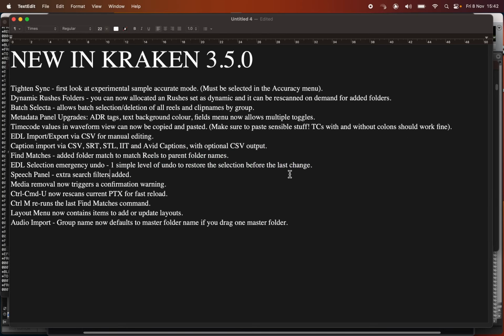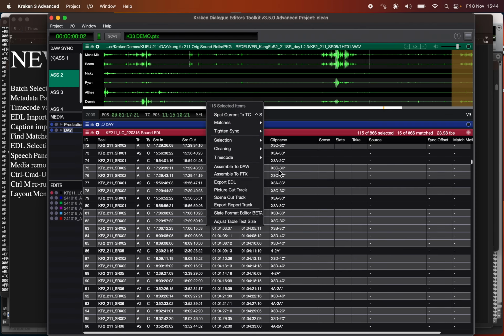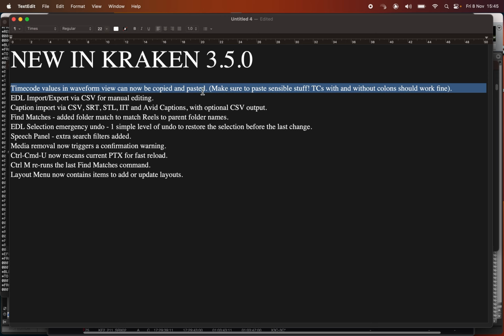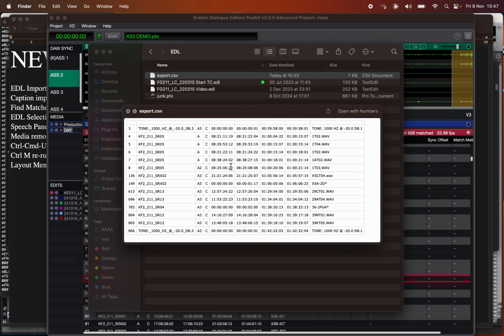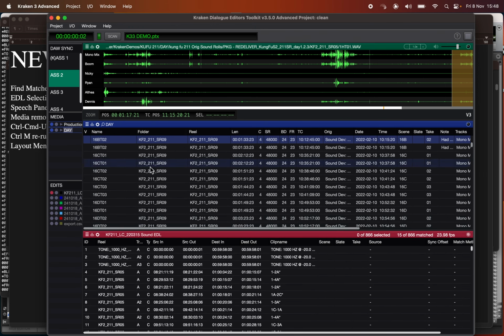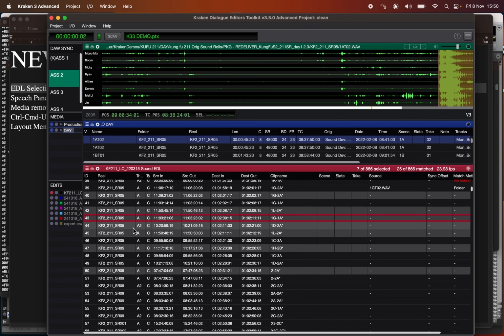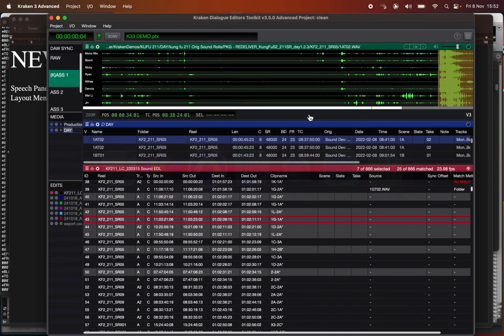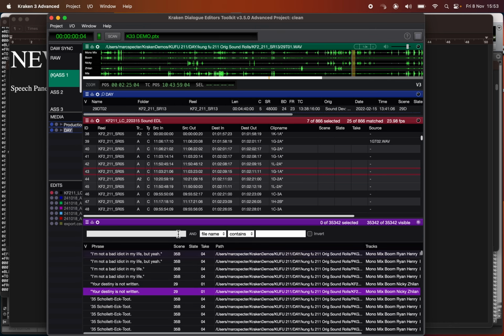Kraken 3.5.0 New Stuff Quick Tour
This is a quick tour through the main new stuff in kraken 3.5.0